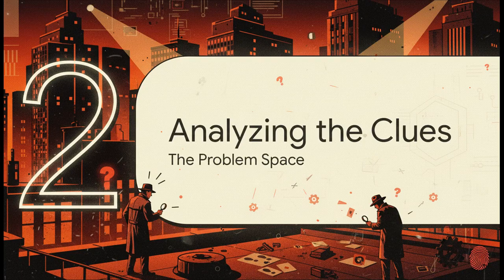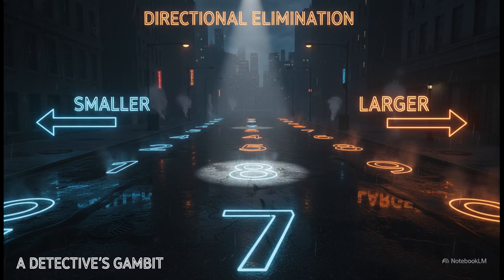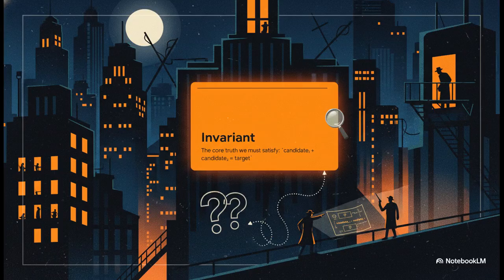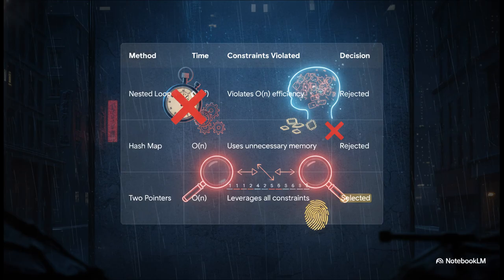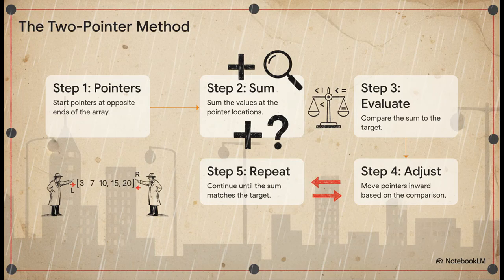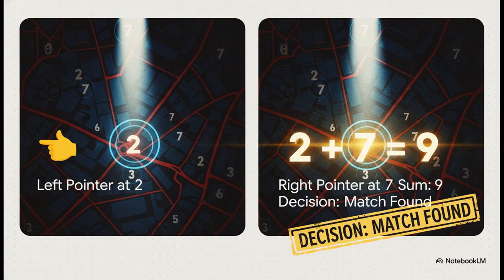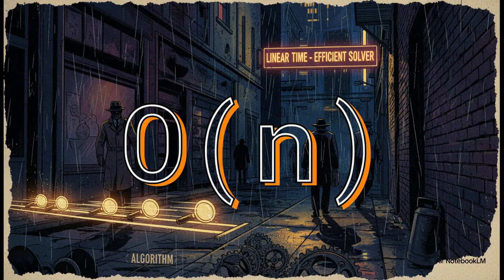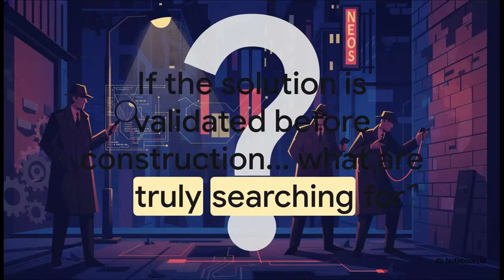Correct Code Case File 003: Two Sum II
This video walks through Case File 003: Two Sum II, a sorted-array investigation in the Correct Code Framework. The problem asks the learner to find two numbers in a 1-indexed array that is already sorted in ascending order, return their indices, and avoid using the same element twice.

The lesson shows how constraints narrow the lawful solution family. In Case File 002, Two Sum required a Recorder because the array was unsorted and prior evidence had to be remembered. In Case File 003, the sorted constraint changes the investigation. Because the values are ordered, the learner can use directional elimination instead of storing prior values. If the current sum is too small, the left pointer must move right to increase the sum. If the current sum is too large, the right pointer must move left to decrease the sum.

The central invariant is that the correct pair remains inside the active search window between the left and right pointers. Each pointer movement must eliminate only values that cannot participate in the answer. This transforms the problem from guesswork into a controlled reduction of the search space.

The walkthrough compares possible approaches such as nested loops, hash maps, and two pointers. Nested loops violate efficiency expectations, and a hash map ignores the sorted evidence. The two-pointer method satisfies all clues because it uses the array order, preserves constant memory, and reaches the answer in linear time.

The video then demonstrates execution with a target sum. The learner evaluates the current left and right values, compares their sum to the target, moves the correct pointer, and stops when the invariant confirms the matching pair. The lesson closes by emphasizing that the solution is validated before construction: code only transcribes the proven movement rules, stopping condition, and return contract.

This case teaches how sorted evidence changes the solution family. Instead of using a Recorder, the two-pointer route eliminates impossible pairs from both sides.

CCF teaches you to read the evidence, find the structure, preserve the invariant, prove the solution, and then write the code.

Correct Code Press is the home of the Correct Code Framework.

Reason first. Code second.